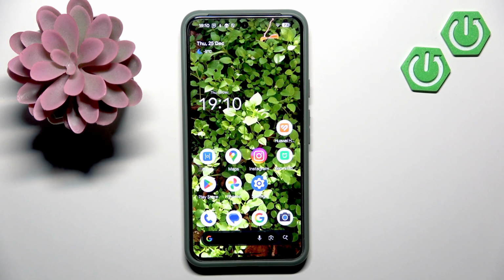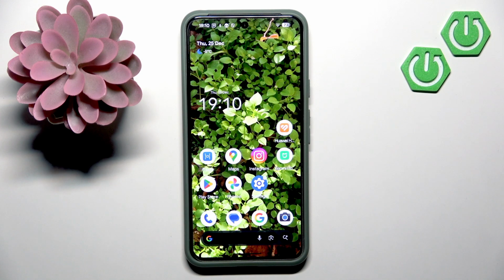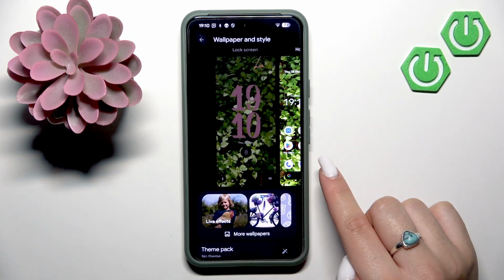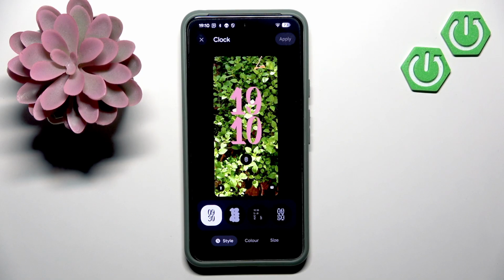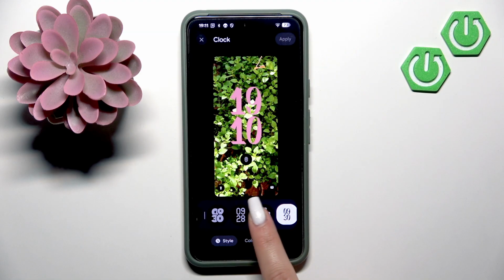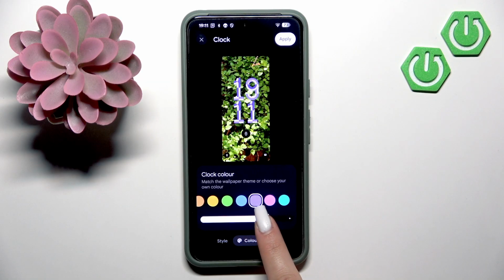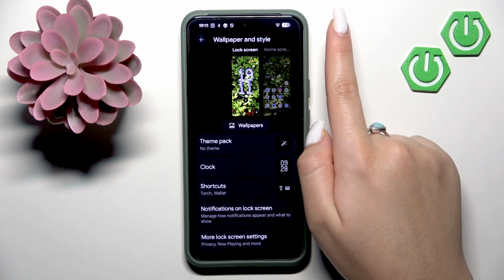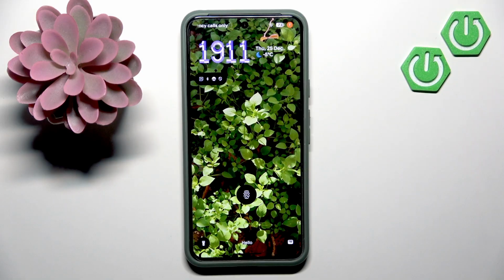How to Customize Lock Screen Font on Android 16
Learn how to customize the lock screen font on Android 16. In this video we show simple, step-by-step actions you can use to change the lock screen clock style, font look, color, intensity and size. This method uses the Wallpaper & style settings on Android 16 and works on stock Android 16 and many phones running Android 16. Follow along to long-press the home screen, open Wallpaper & style, switch to Lock screen, tap the Clock section, pick a clock style to change the font, then adjust color, shade, intensity and size before applying the changes.

How to change lock screen clock style on Android 16?
How to change lock screen font size and color on Android 16?

0:00 Intro
0:07 Long press home screen & open Wallpaper & style
0:20 Select Lock screen
0:24 Open Clock section
0:29 Scroll and choose clock style (change font)
0:44 Change clock color and open palette
0:54 Adjust intensity, shade and size
1:02 Press Apply and preview
1:15 Outro